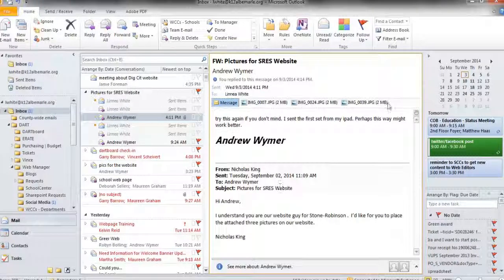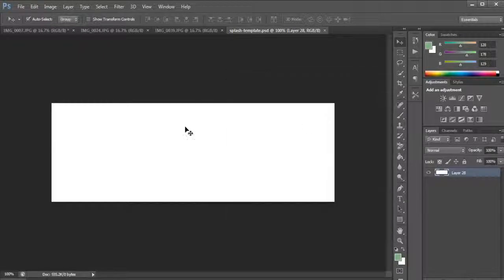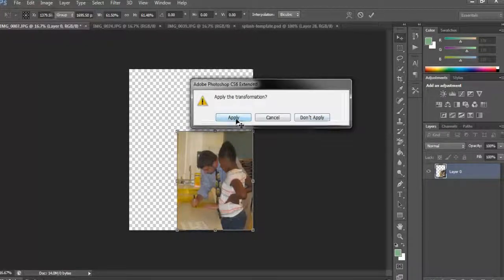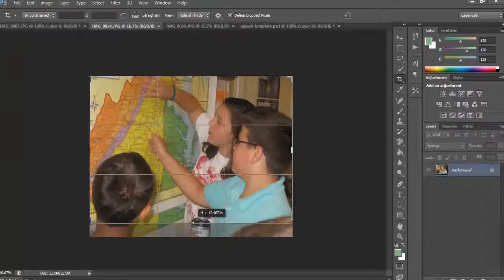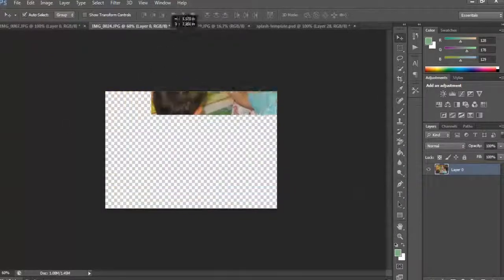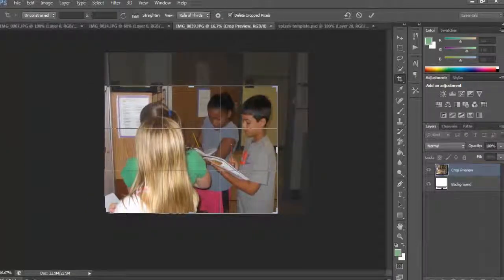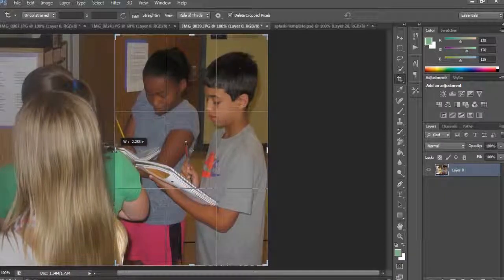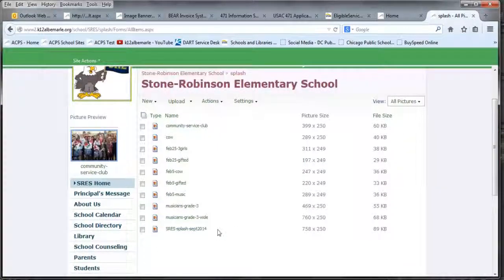Image Banner Tutorial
How to resize images in Photoshop for the image or splash banner on the school home pages.